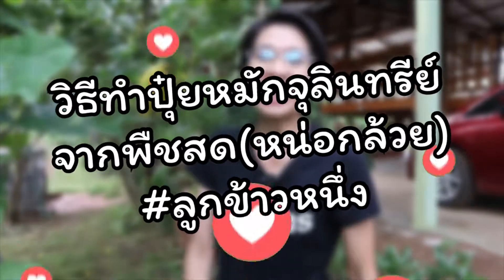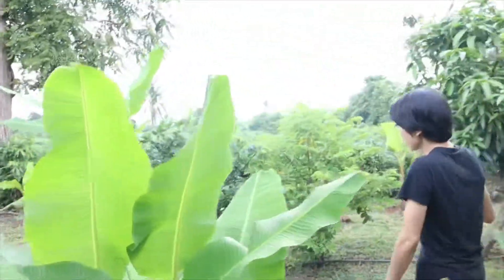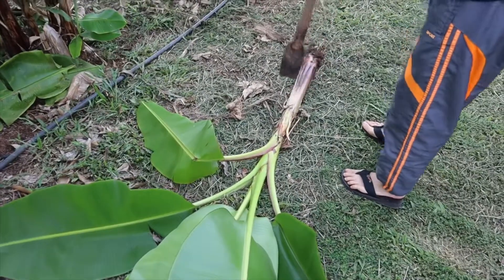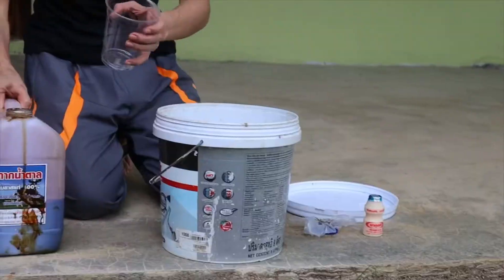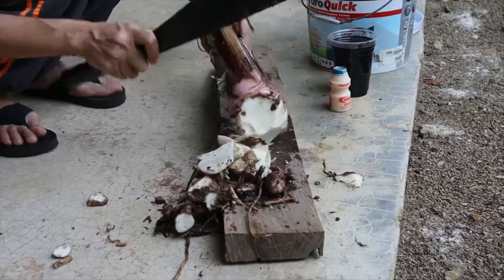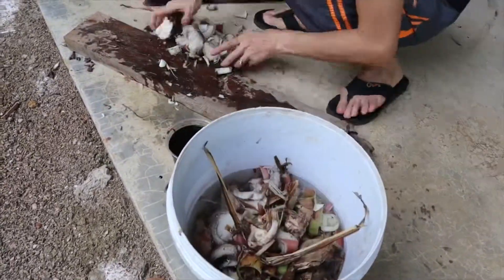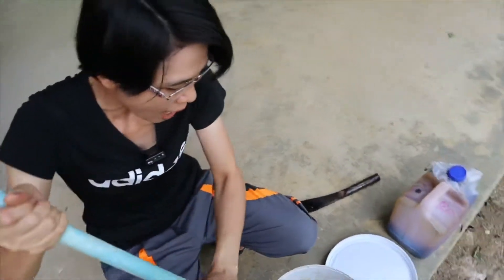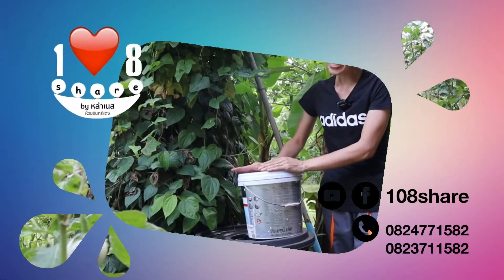วิธีทำจุลินทรีย์หน่อกล้วย ทำไมต้องทำจุลินทรีย์หน่อกล้วย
กากน้ำตาลโมลาสแท้100% ถังขาวขนาด 6 กิโลกรัม 99 บาท